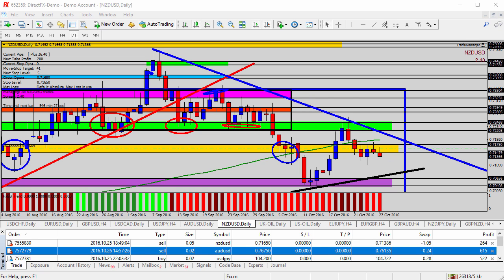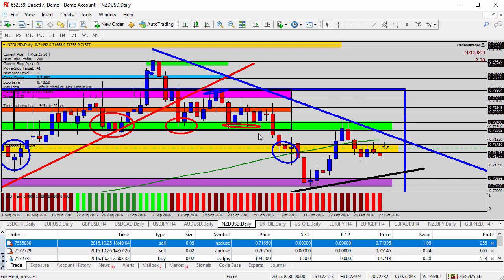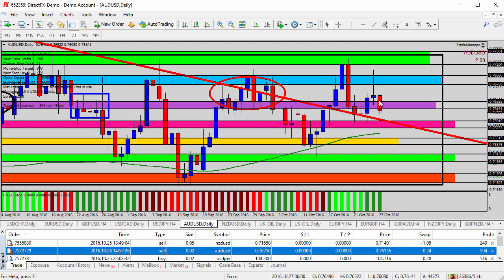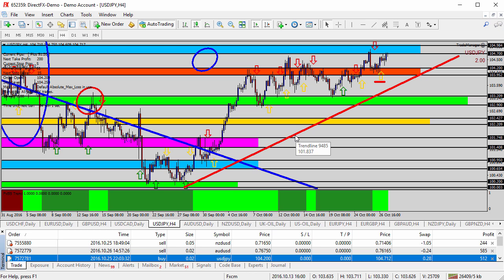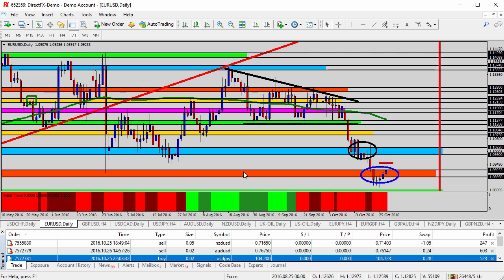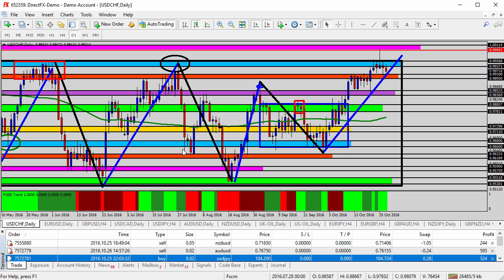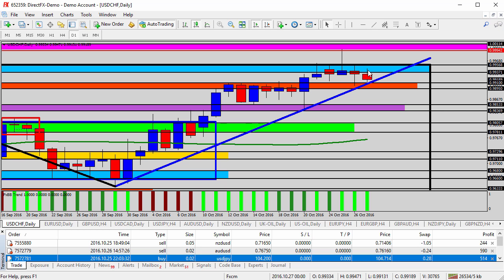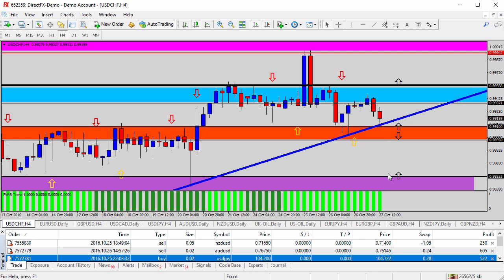How To Trade Forex - Forex Update: Watching the News and Trading USDCHF